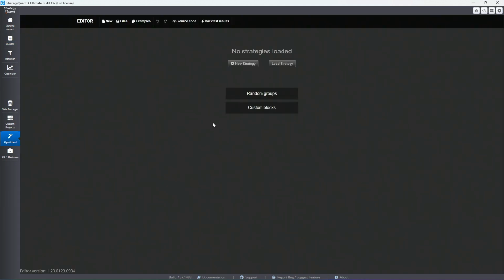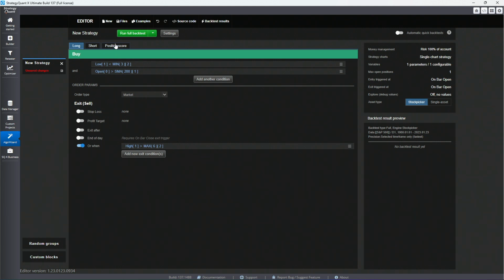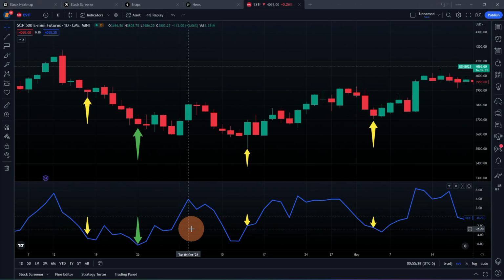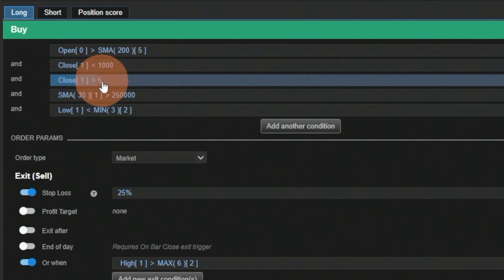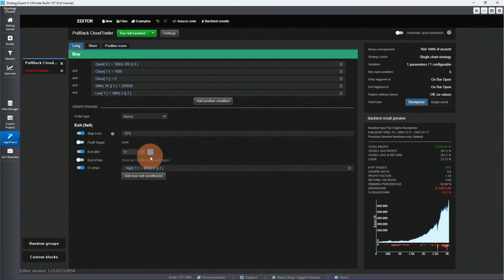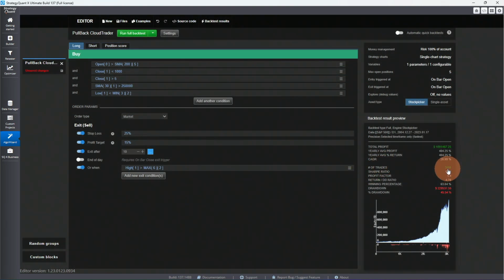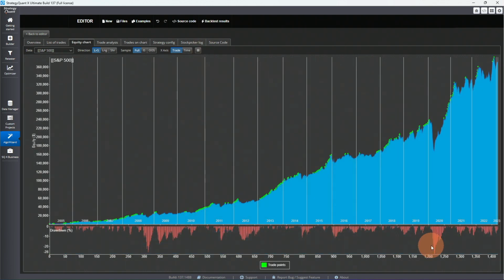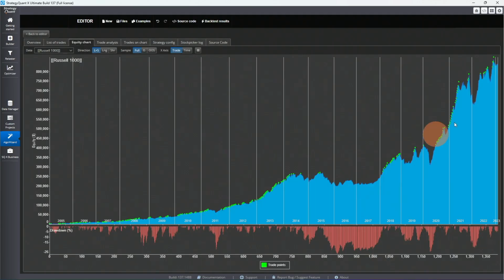Trading pullback with SQX Stock Picker Engine!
Price action patterns like Pullback are very resilient and can be a part of any trading strategy. I developed a trading strategy based on pullback pattern and applied to Futures and ETFs in a portfolio. In this video I will use the same pattern and apply it to all components inside multiple indexes like SP 500, Nasdaq 100, Russell 2000, where I will rank stocks and trade the top 5 of each index every day.